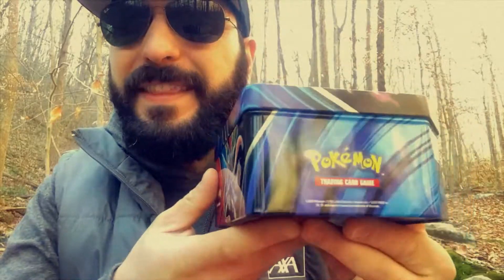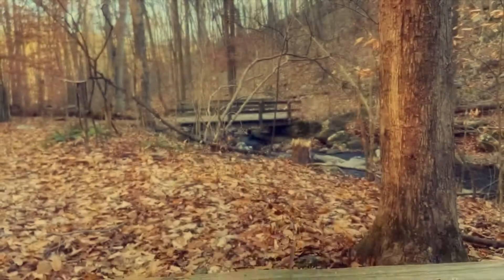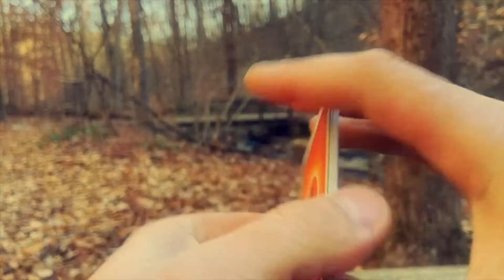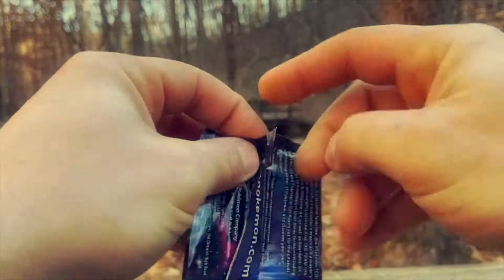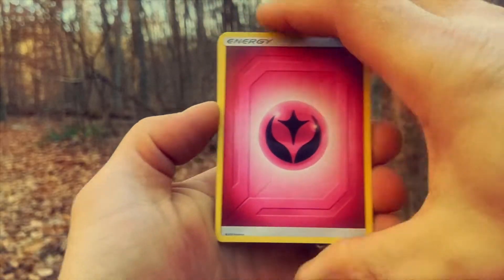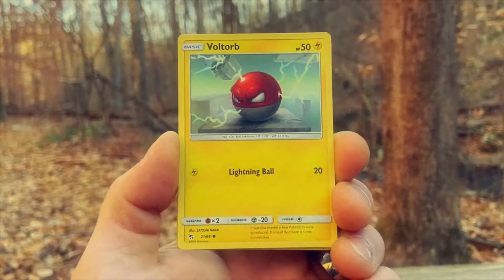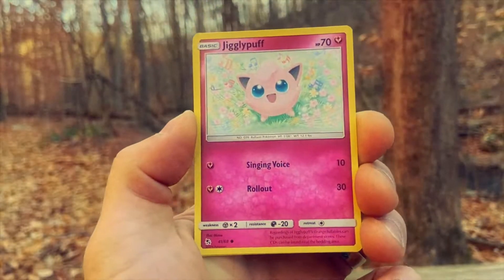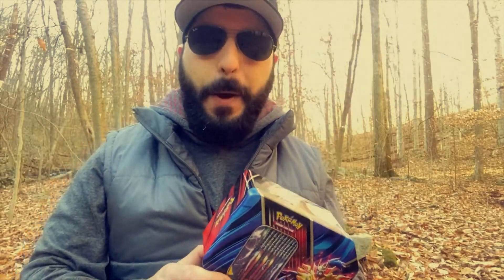OUR FIRST HIDDEN FATES OPENING! DID WE CATCH A STAR?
Welcome Back Legend's Family to the Legends Lounge! We ARE OPENING UP HIDDEN FATES FOR THE FIRST TIME ON THE CHANNEL TO ADD TO OUR COLLECTION TO SEE IF WE HAVE SOME LUCK  TO ADD NEW CARDS TO OUR COLLECTIONS! Thanks for coming by and checking out the Videos and supporting our channel! We appreciate all of you! We are still chasing after all the Pokémon for our Pokémon Go collection ! We Really want to Catch  Gyarados that we  still need to add to our collection which we have FINALLY COUGHT OUR CHARIZARD! NOW WE JUST NEED TO GET OUR GYARADOS! We will be walking through our local parks to catch as many Pokémon AND OPEN UP POKE PACKS! You are more then welcome to come join us in the experience AND OUR JOURNEY!  Again we are here to experience the joy and excitement on making the video's for you guys and gals, Love each and everyone of you that have taken the time to check out our videos!

                                               🤗Hugs🤗, ❤Love❤ and ✌Good Vibes!✌